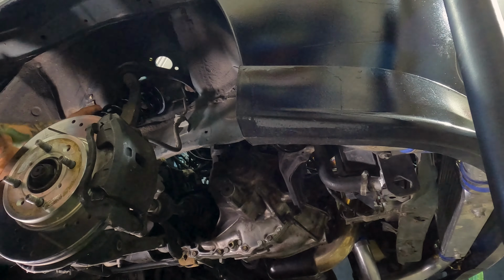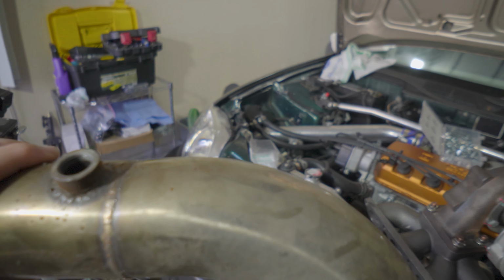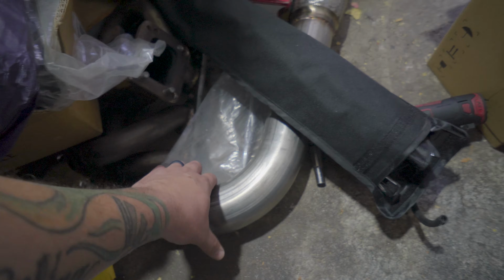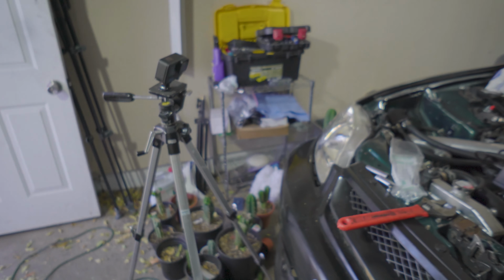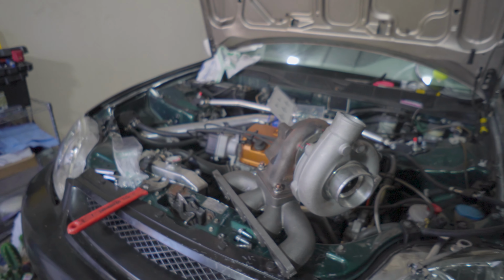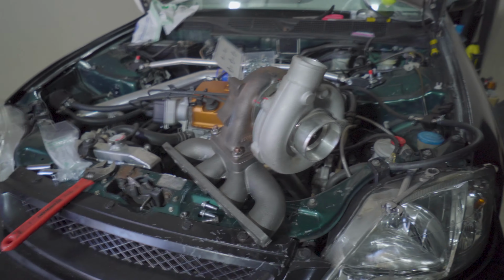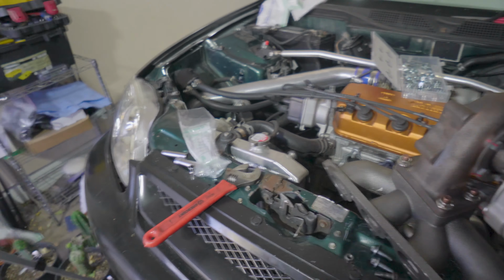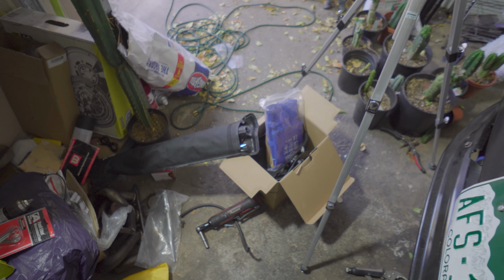This Car Almost Killed Me 💀 | TunerThings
Well we're back here again with the turbo d16y8 civic and this time I'm trying to avoid death by exhaust fume! I finally got the new MaxPeedingRods coilovers installed with my daughter's help and took the car for a ride and we almost died! The fumes from the turbo downpipe were way too much to handle so its time to fix that! I'm doing my best to get back to the car vlogs, my personal life has been insane lately.. either way I miss you guys :D